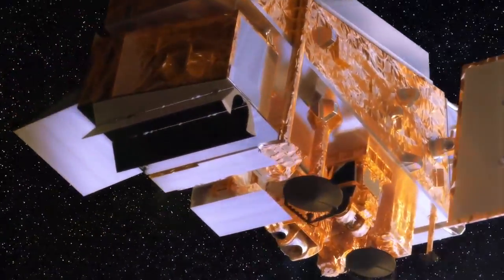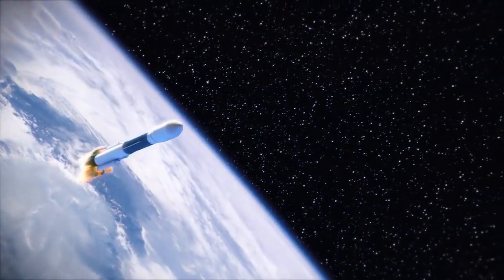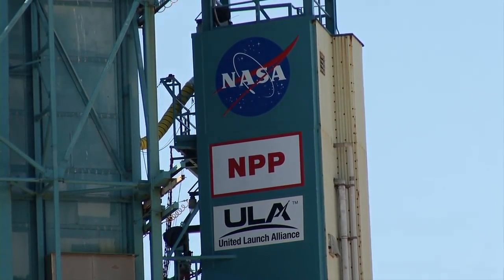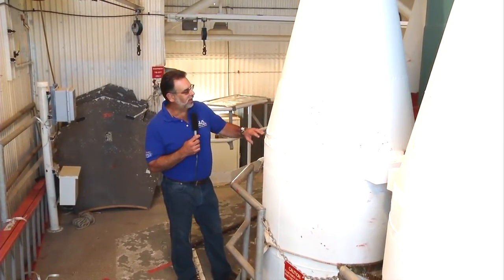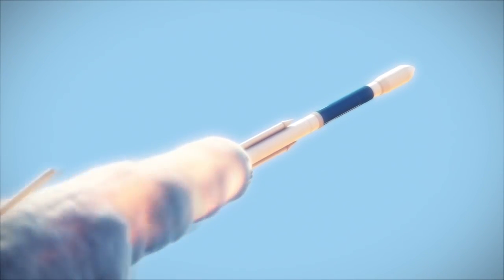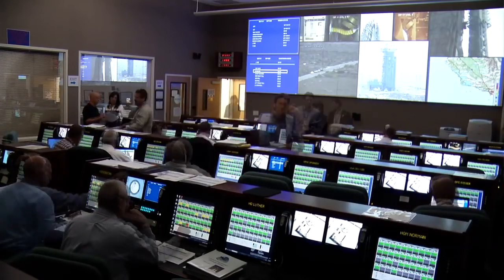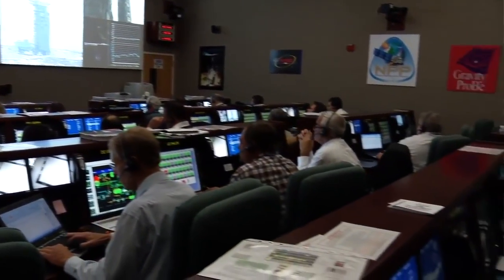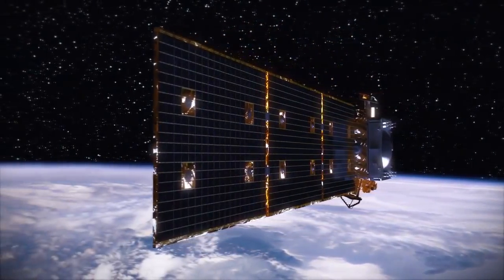NASA | NPP: Final Steps to Countdown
NPP is nearly ready to be launched! This video describes the final steps for this Earth-observing climate and weather satellite before it launches, currently scheduled for the morning of Oct. 28, 2011.